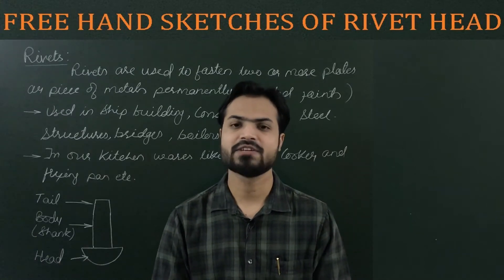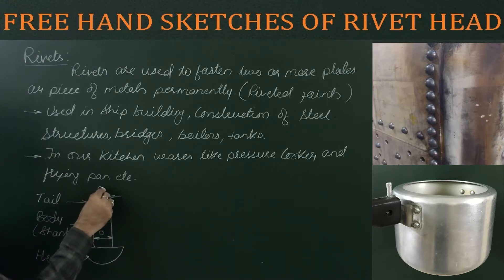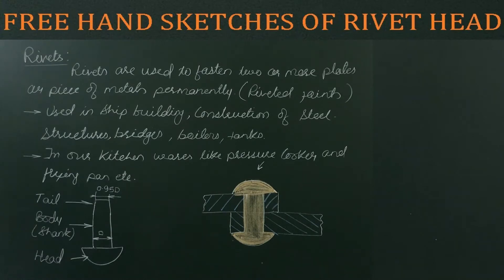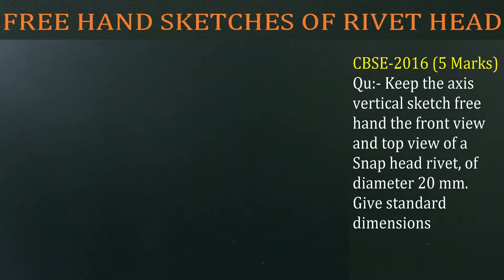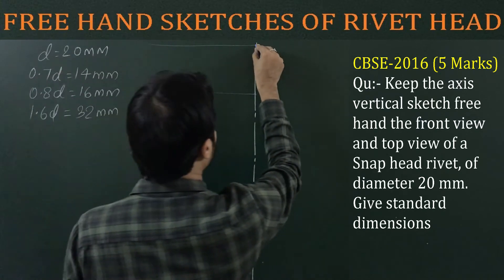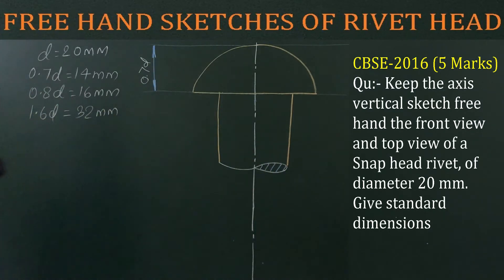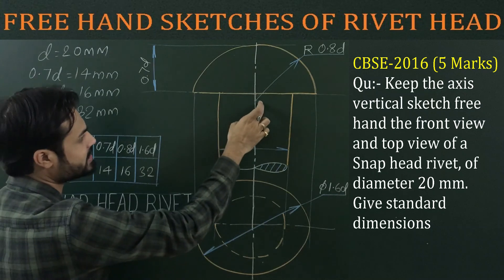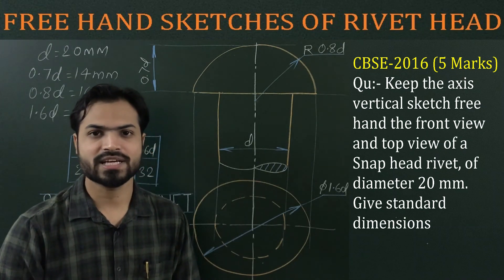Introduction of Riveting & Rivet heads-Free Hand Sketches of Snap Head Rivet in Machine Drawing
Free Hand Sketches of Machine Parts- Rivet Heads.
Introduction of Riveting & Free Hand Sketches of Snap Head Rivet.
*C.B.S.E.-2016*Keep the axis vertical Sketch freehand the Front view and top view of a Snap head rivet of diameter 20 mm. Give standard dimensions*